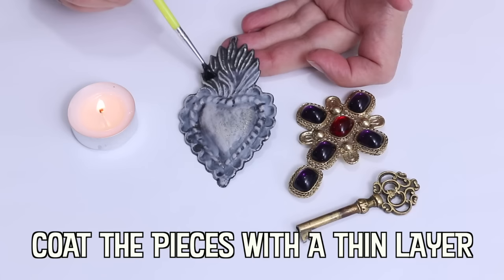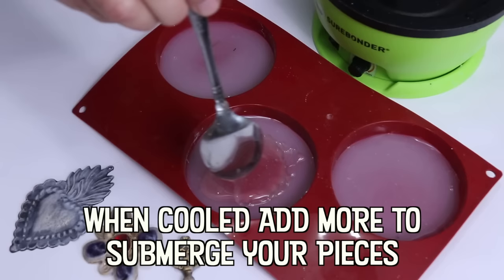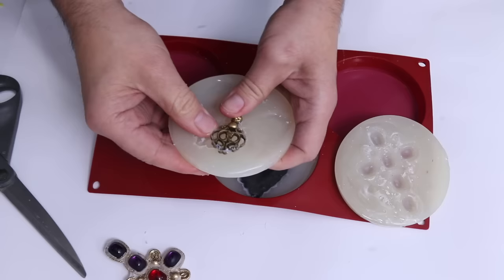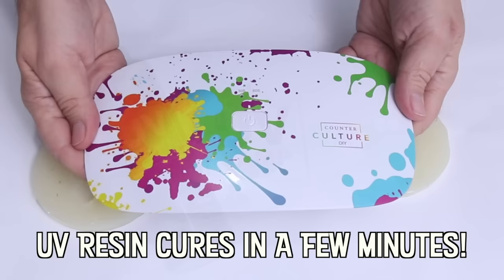Hot Glue Molds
Make simple molds from hot glue!